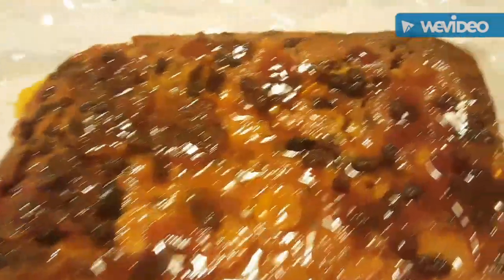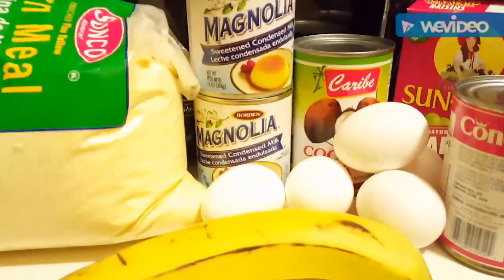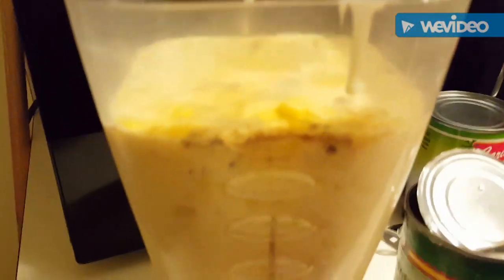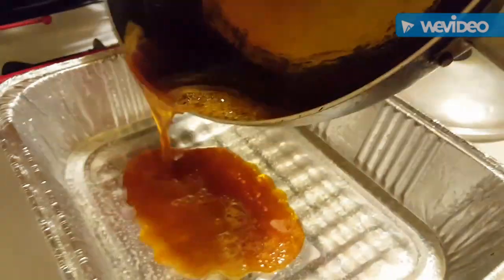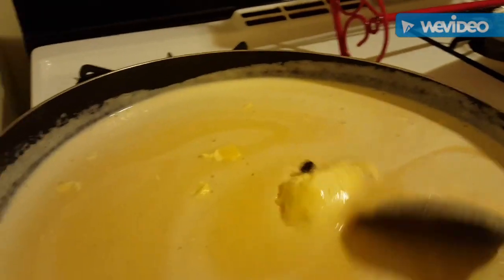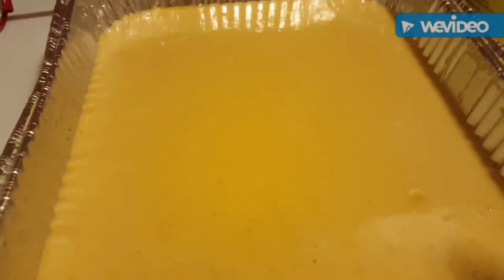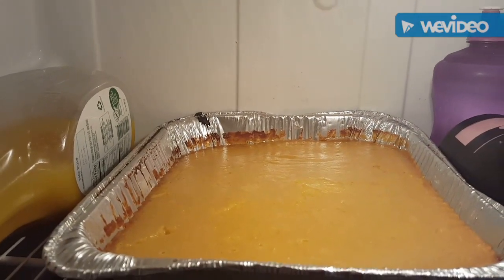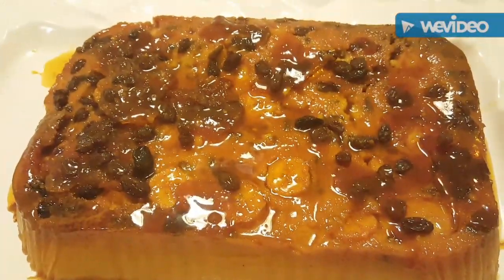AREPAFLAN RICO POSTRE /AL ESTILO DOMINICANO